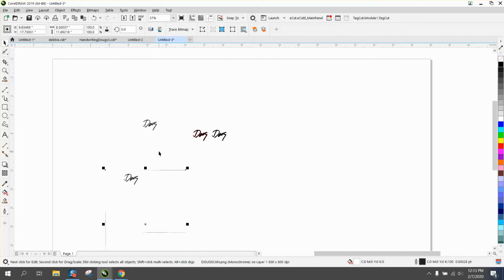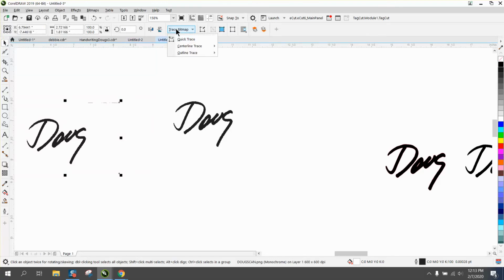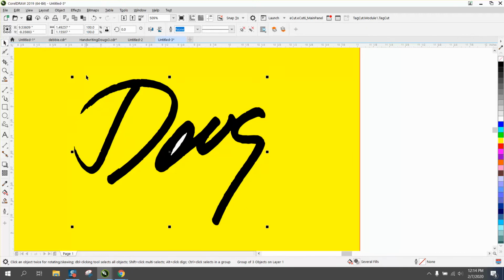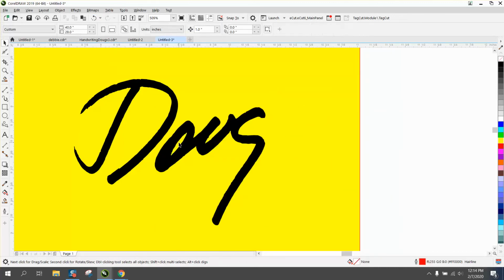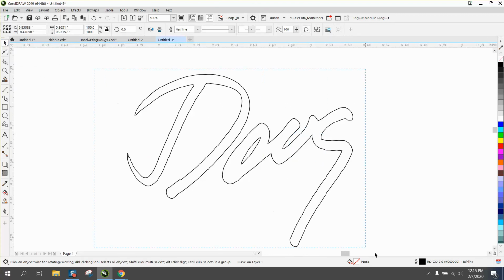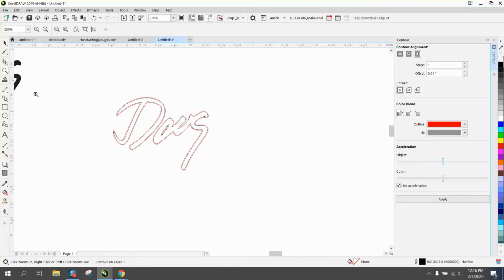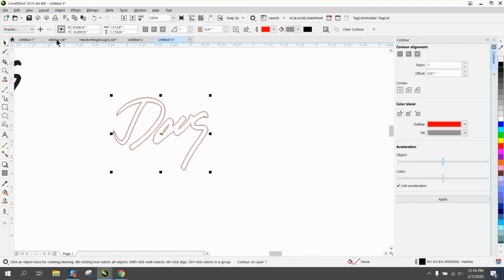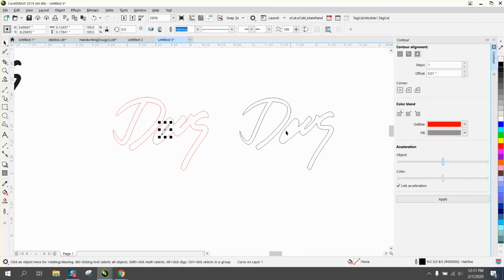Corel Draw Tips & Tricks Hand writen word Thicker scan